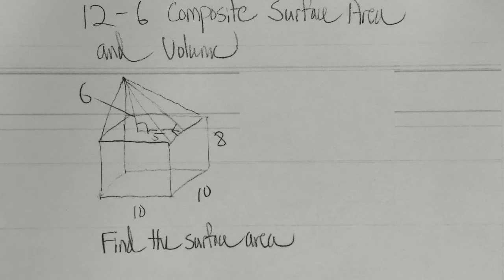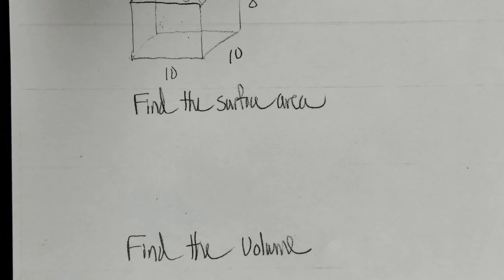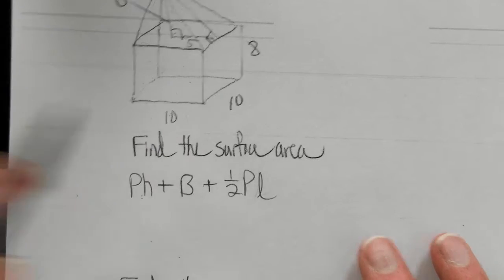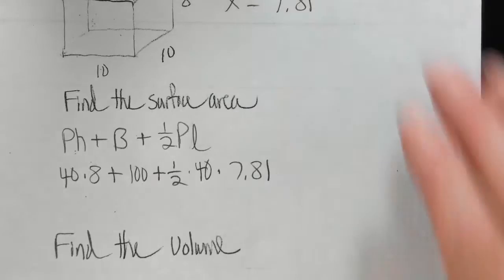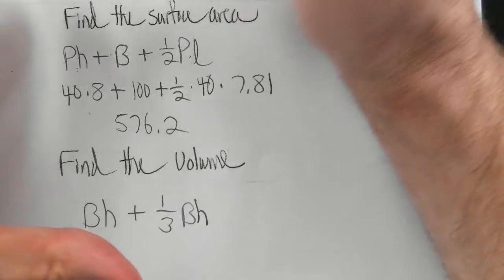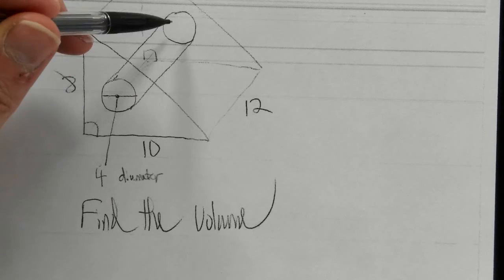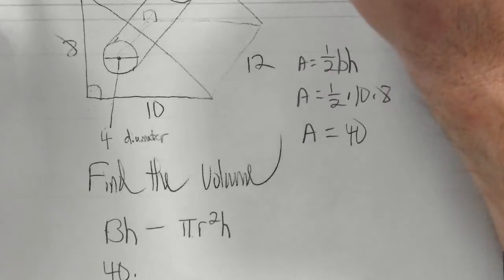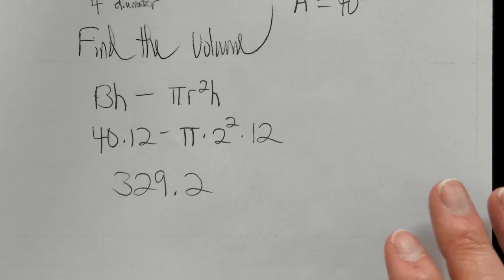Lesson 12-6 Geo